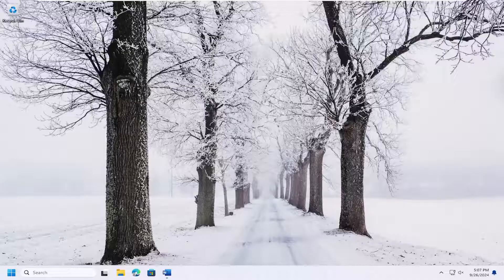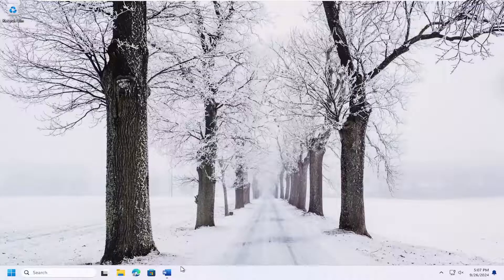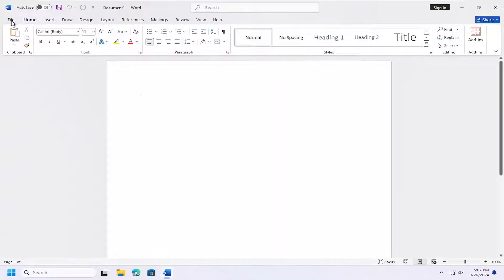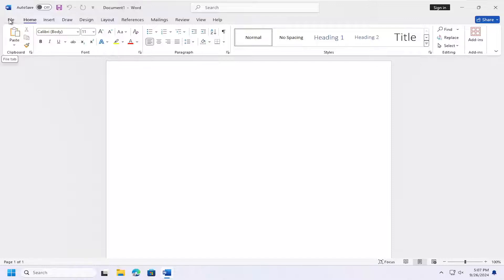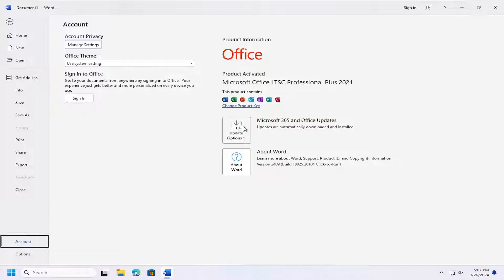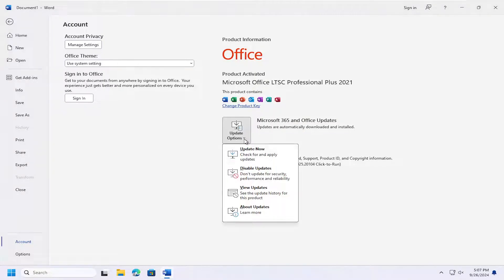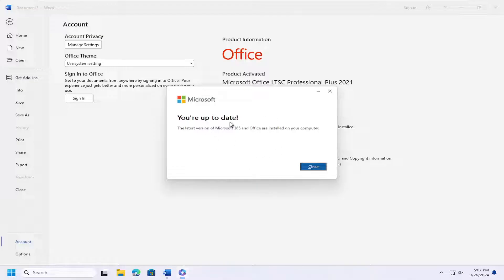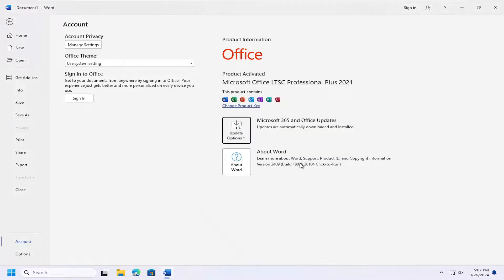Update Word In Microsoft Office 365 [Quick Guide]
Are you looking to update Microsoft Word in your Office 365 suite but not sure how to get started? Keeping your software updated is essential for accessing the latest features, improving performance, and ensuring security. In this quick guide, we’ll walk you through the simple steps to check for and install updates for Word in Microsoft Office 365, so you can take full advantage of its capabilities.

In this video, we’ll cover the straightforward process of updating Word within the Office 365 environment. We’ll demonstrate how to access the update settings through the Word application itself, including checking for updates and enabling automatic updates for future convenience. Our step-by-step instructions will make it easy for users of all skill levels to follow along and ensure their software is always up to date.

Issues addressed in this tutorial:
update word in microsoft office 365
update word 365
how to update microsoft word 365
how to update microsoft word on windows 10
how to update microsoft office 365 manually
how to update microsoft office 365 on windows 10
microsoft word 365 update
how to update microsoft word on hp laptop
how to update word on hp laptop
latest microsoft word update
new microsoft word update
how to update office 365 to latest version
office 365 won't update
update word version
word 365 update all fields
microsoft office 365 update error
microsoft update 365